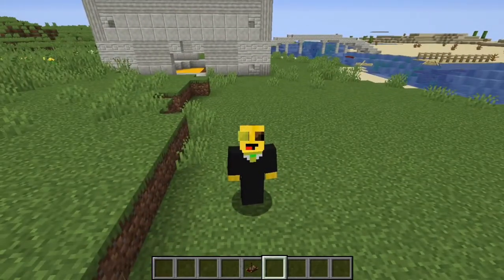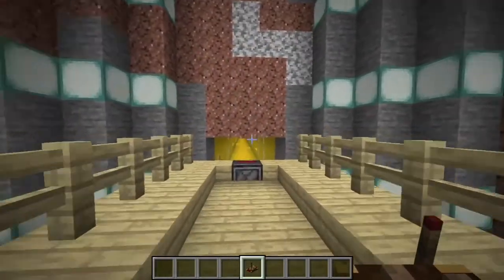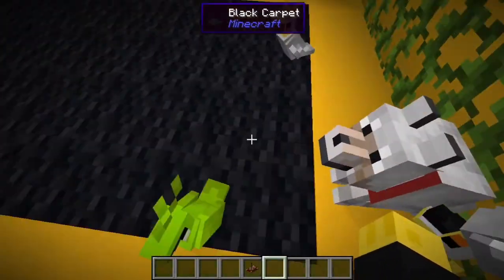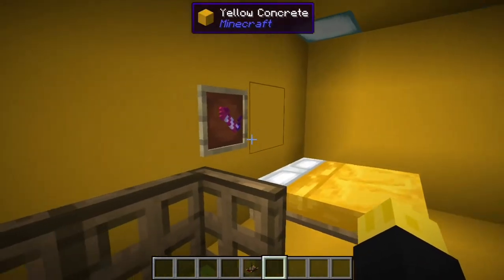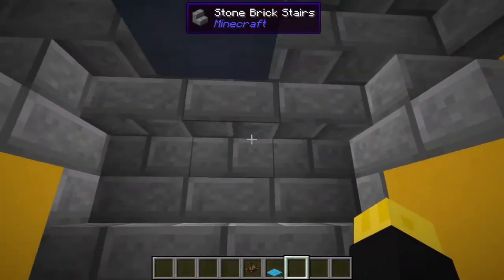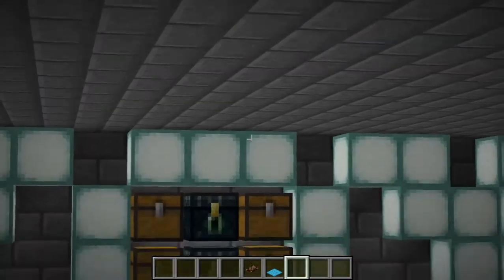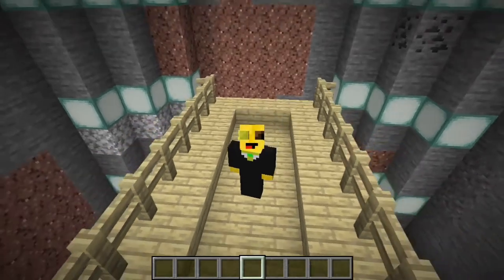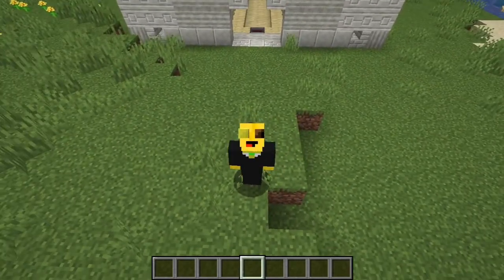The Banana Bunker, an updated tour!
I’m this video I give an updated tour of my create mod Banana Bunker!